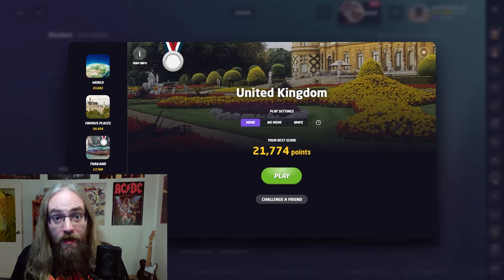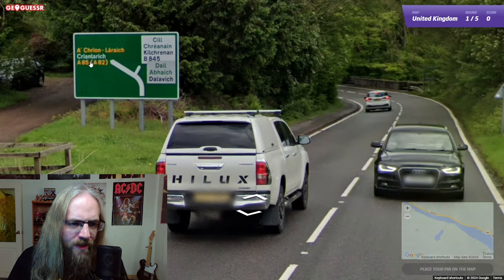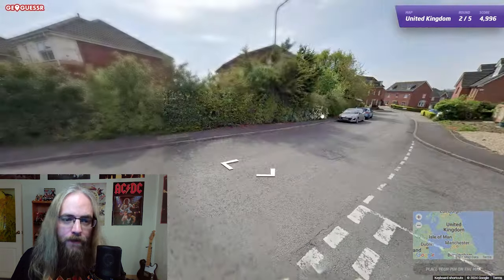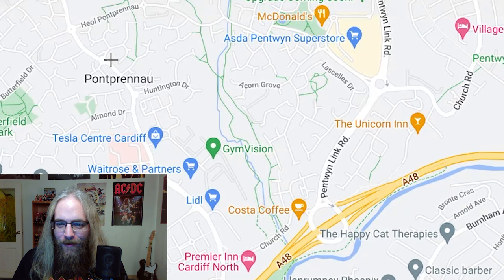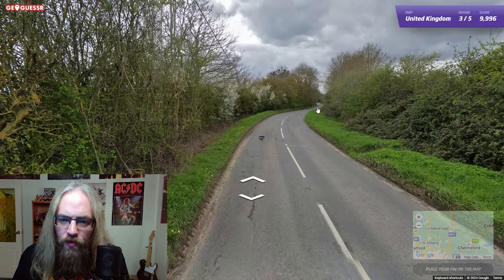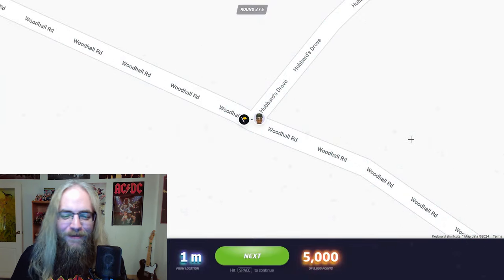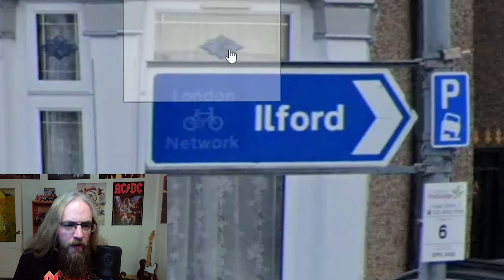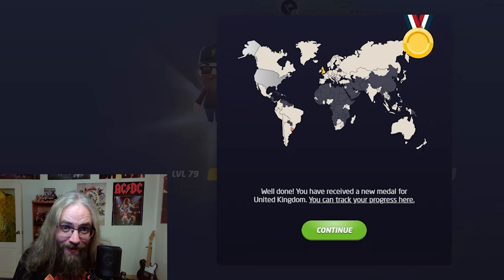I won a gold medal on the UK GeoGuessr map!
I needed to get at least 22,500 points on the UK map to earn a gold medal. Since the UK map is obviously much smaller than the World map, I also need to guess much closer than usual for it to count as a “perfect guess.” And dudes, I got my closest guess ever here! Literally 0 meters away haha, I didn’t even know that was possible. It has always been at least 1 meter away before.

I decided to make this video because my UK shorts have done very well. I think like 4 out of my top 5 most viewed reels are in the UK. So, this special video is dedicated to all of my lovely subscribers and watchers in the UK! 😊

If you enjoy finding the exact location on GeoGuessr, I have a whole playlist of play alongs